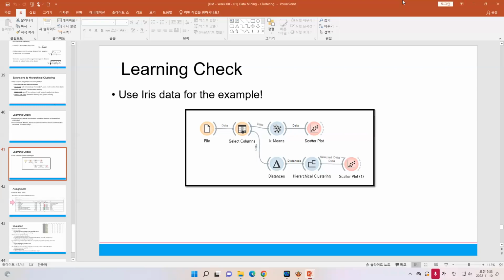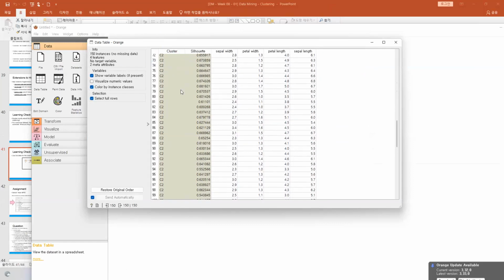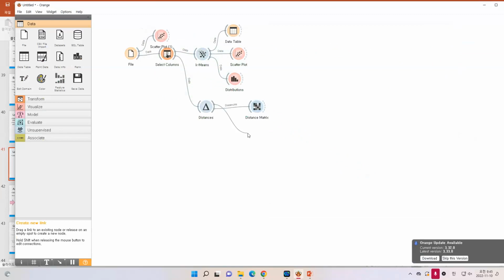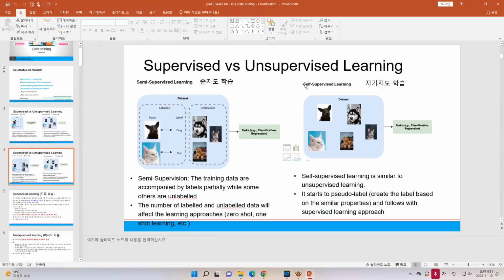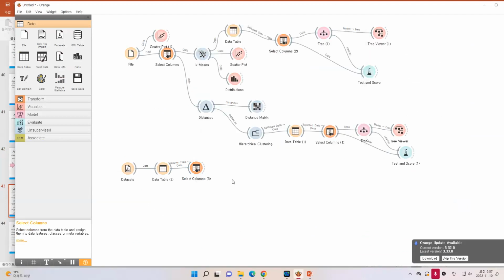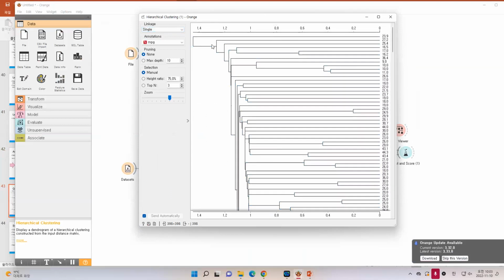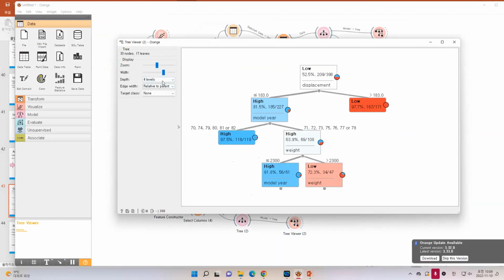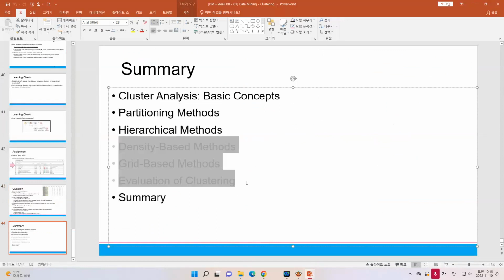20221110 - Data Mining and Applications A - Clustering Practice